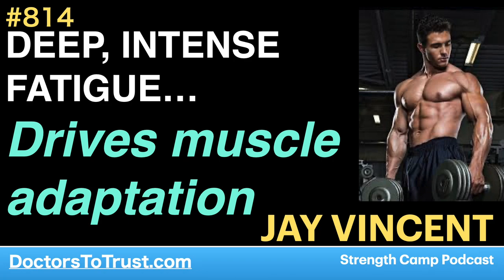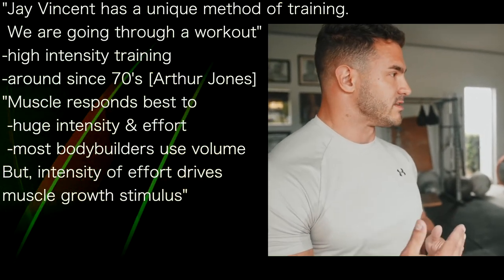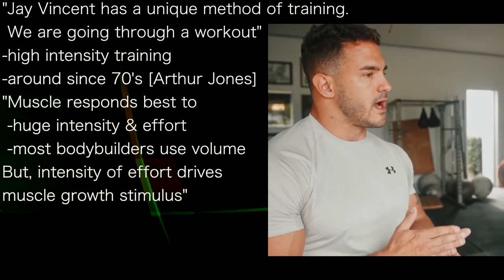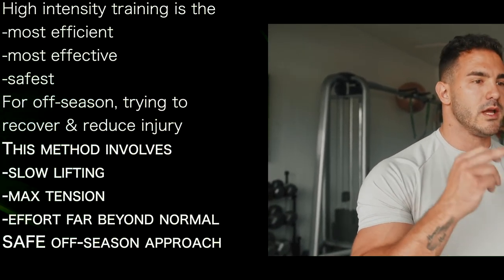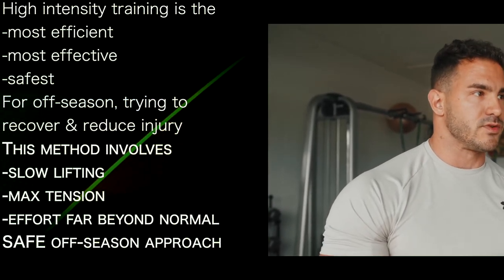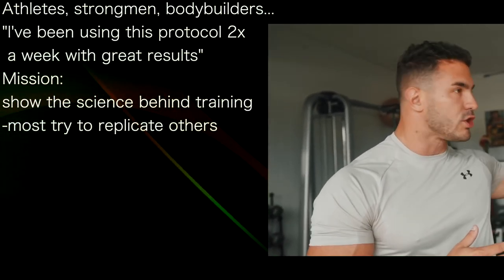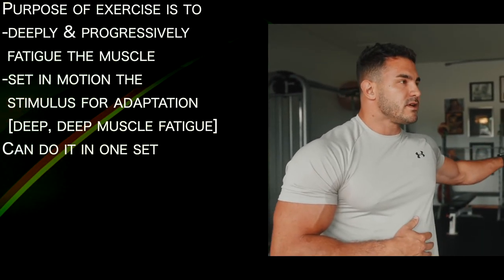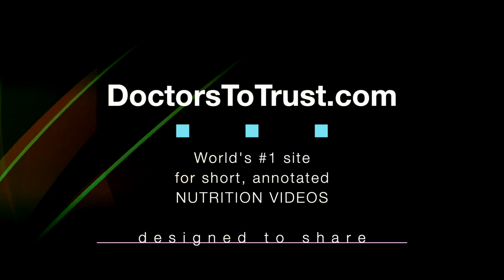JAY VINCENT 1 | DEEP, INTENSE FATIGUE…Drives muscle adaptation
presents episode 814 | Jay Vincent
Elliott Hulse Strength Camp podcast

"Jay Vincent has a unique method of training.
 We are going through a workout"
-high intensity training
-around since 70's [Arthur Jones]
"Muscle responds best to
 -huge intensity & effort
 -most bodybuilders use volume
But, intensity of effort drives
muscle growth stimulus"
Making body stronger grow muscle
depending on diet & genetics

High intensity training is the
-most efficient
-most effective
-safest
For off-season, trying to
recover & reduce injury
This method involves
-slow lifting
-max tension
-effort far beyond normal
SAFE off-season approach

Athletes, strongmen, bodybuilders...
"I've been using this protocol 2x
 a week with great results"
Mission:
show the science behind training
-most try to replicate others
 physiologically, this is the best
-doing this for a decade
-for 15k training sessions
NEVER AN INJURY
EVERYONE IMPROVES

Purpose of exercise is to
-deeply & progressively
 fatigue the muscle
-set in motion the
 stimulus for adaptation
 [deep, deep muscle fatigue]
Can do it in one set